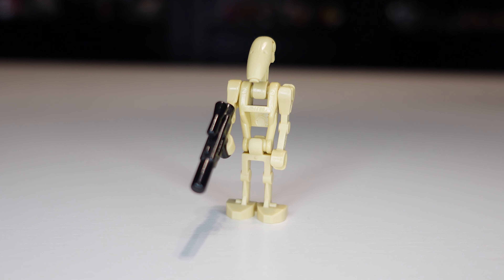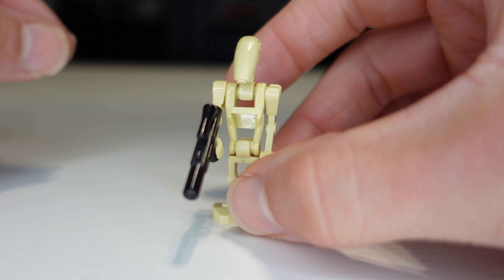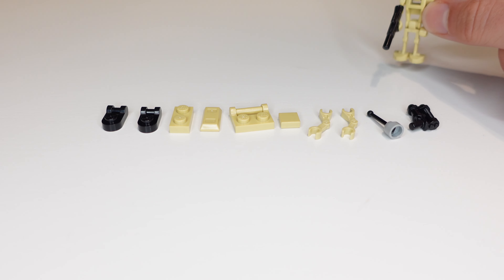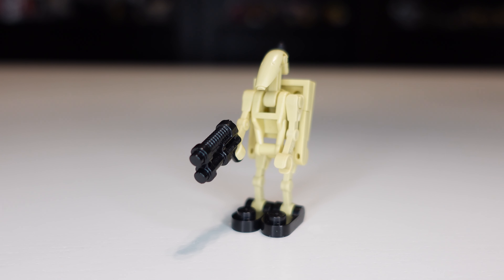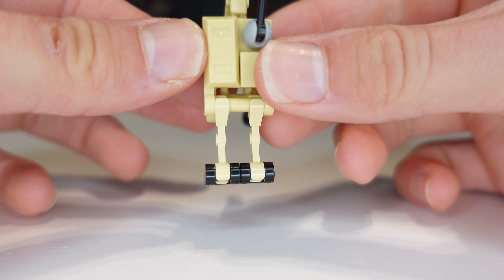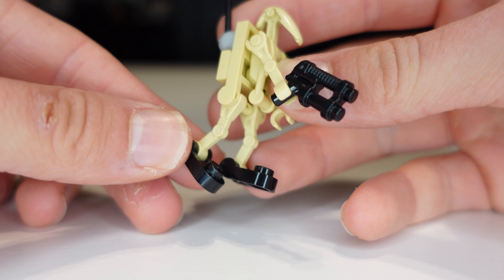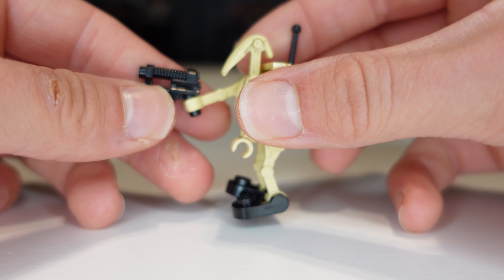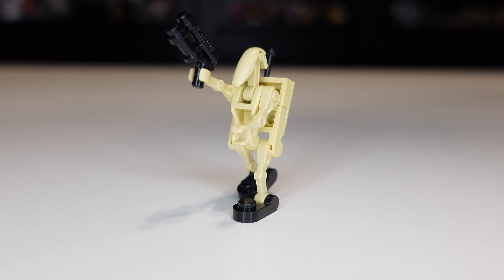UPGRADING the Lego B1 BATTLE DROID! (Tutorial)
In this video, I am upgrading the Lego Star Wars B1 Battle Droid to make it a lot more accurate to the movie. I added a backpack and made the legs move independently, adding a lot of possibilities for mocs and other Lego projects.